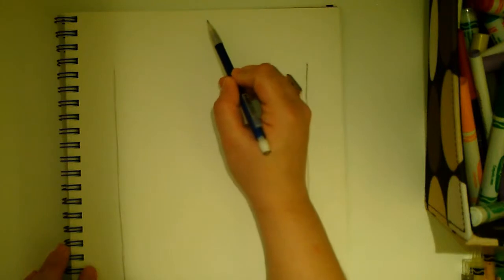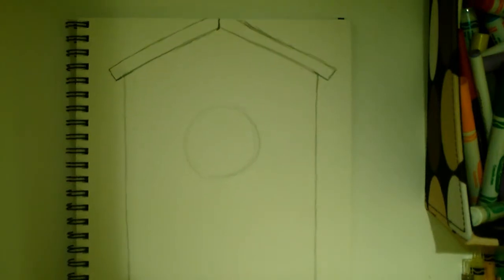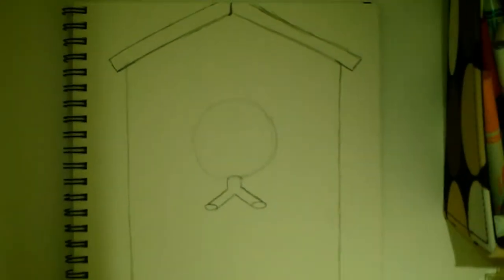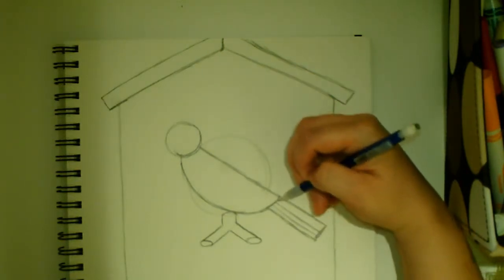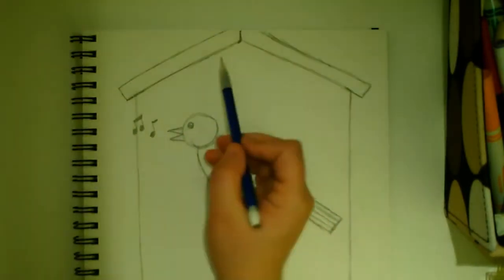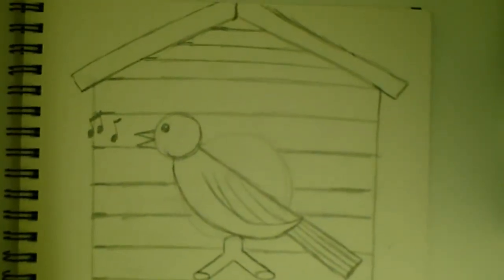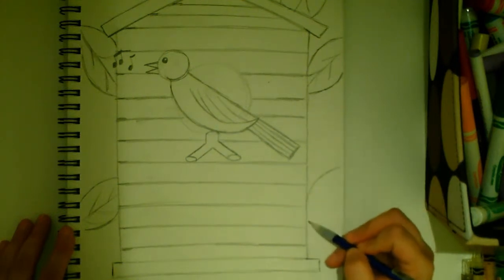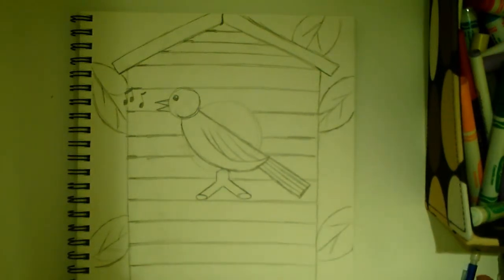Lets draw a Birdhouse together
Elementary art teacher, Holly leads you step by step through drawing a birdhouse.  Easy tutorial for beginners or small children.  I teach this one to my 1st graders.  Good lesson on overlapping, texture, and using line and shapes to assemble a picture.  Enjoy!